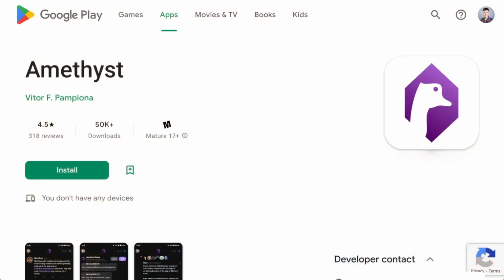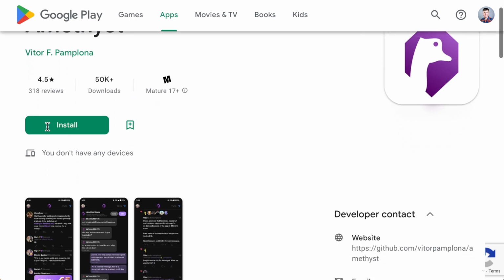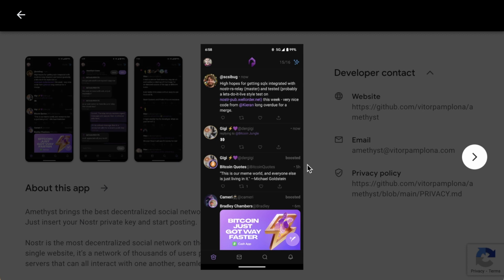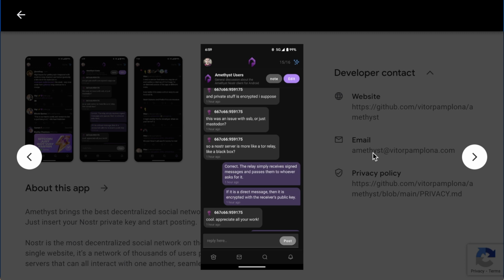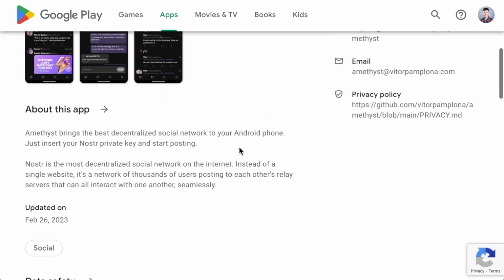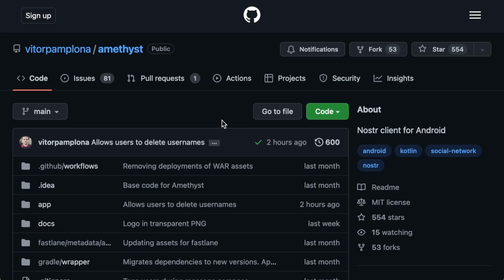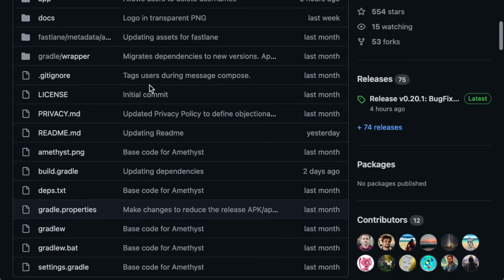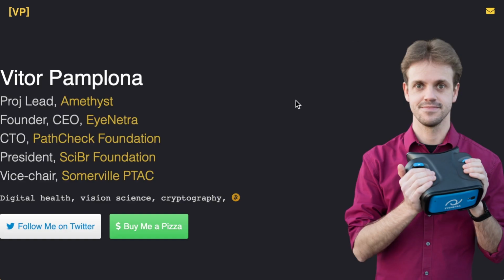How to use Nostr on Android